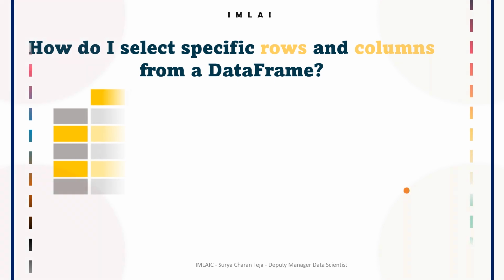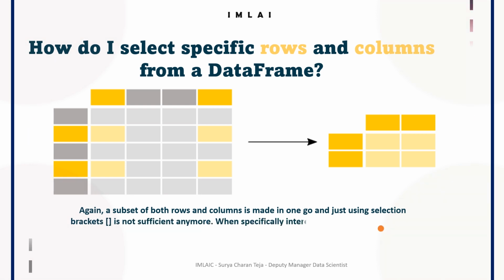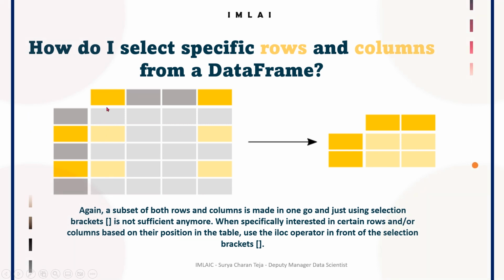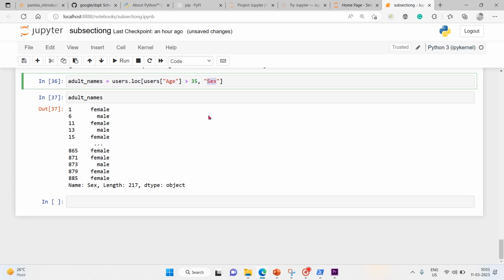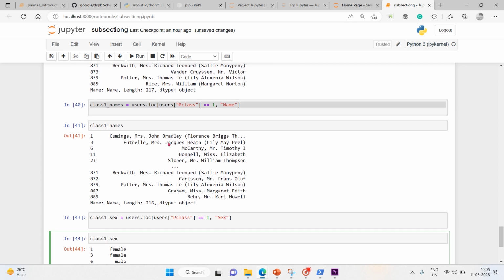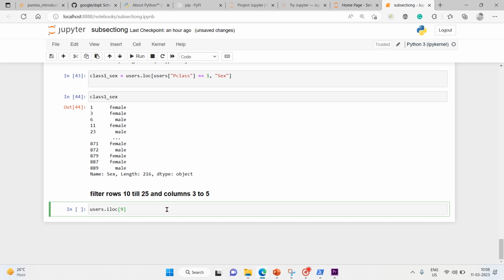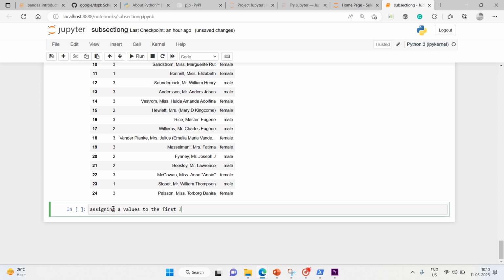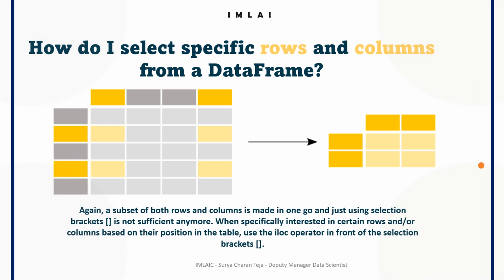9 How do I select specific rows and columns from a DataFrame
9 How do I select specific rows and columns from a DataFrame